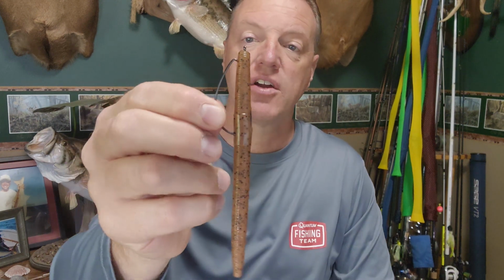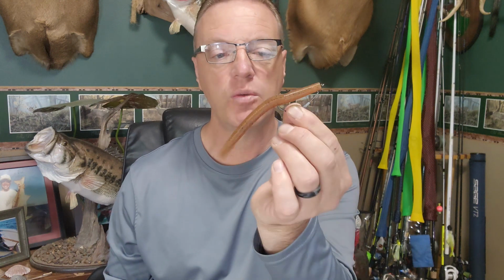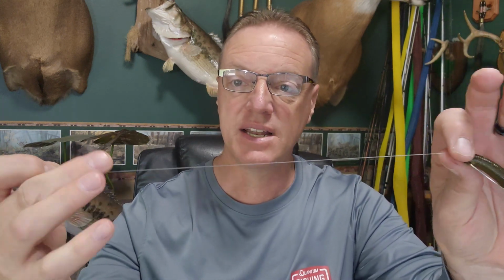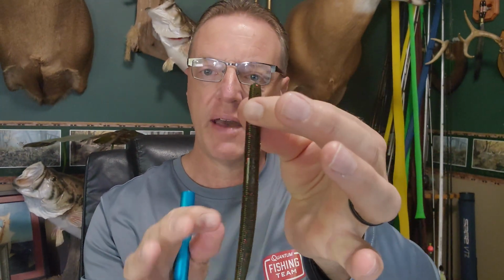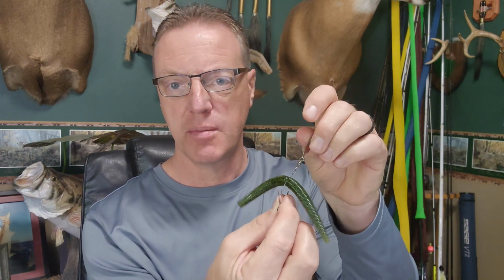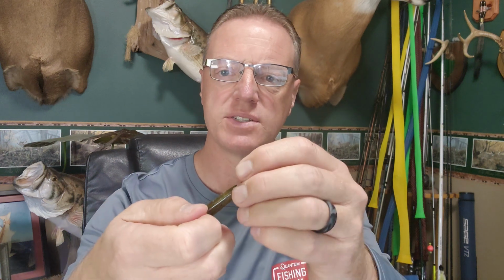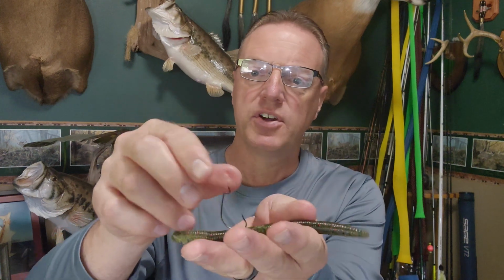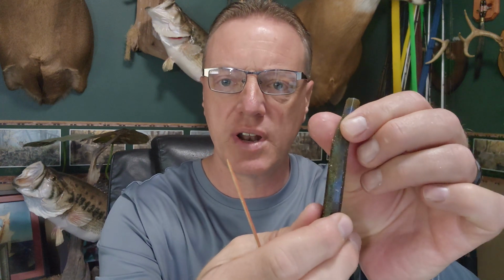10 Awesome Ways To Rig a Senko or Stick Bait!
A Senko or Stick Bait is an incredibly versatile fishing lure. In this video I'll show you 10 different ways to rig a stick bait to improve you stick bait fishing. Whether you use the traditional Senko, Yum Dinger, Big Bite Trick Stick  or any other soft plastic stick bait on the market this video is for you!

Blue Line Fishing 🎣 is ON:
Facebook: Blue Line  Fishing @ripjawlures

Senko Worms
Yum Dinger Worms
Big Bite Baits Trick Stick
Strike King Ocho
Wacky Worm Tool
EWG Hooks
Wacky Rig Hooks
Power Spinners
Pro Spot Remover Jig Head
Swing Head Jig